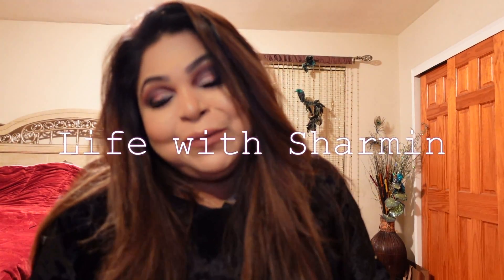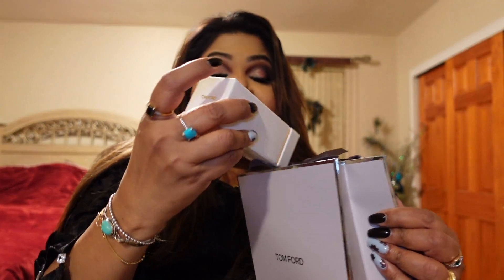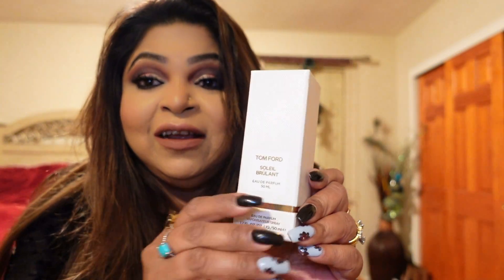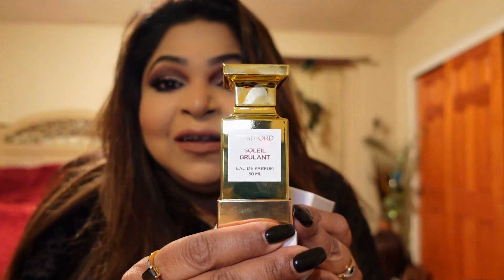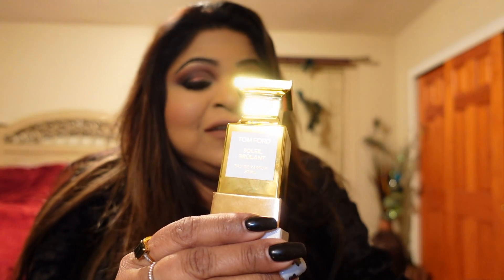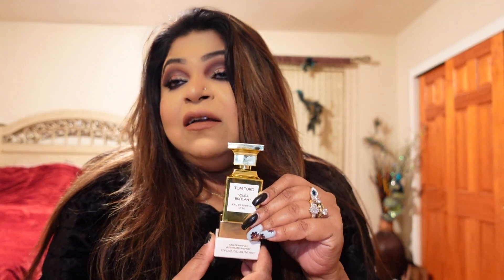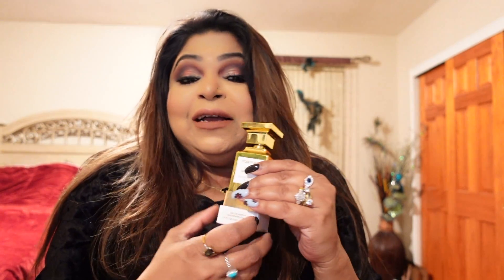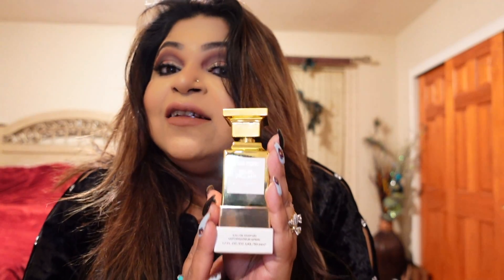My Thoughts on The New Tom Ford Soleil Brulant Perfume!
Sharing a few thoughts about the new Tom Ford Soleil Brulant perfume and buying it is a must!